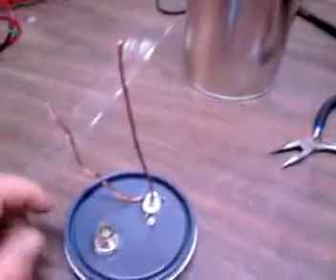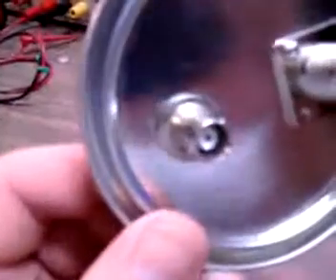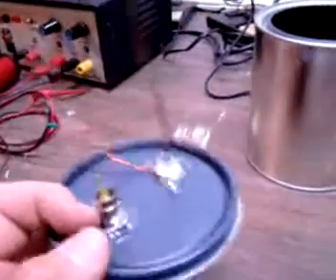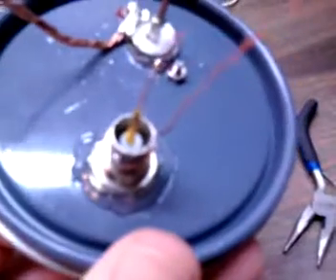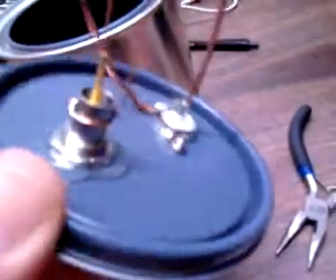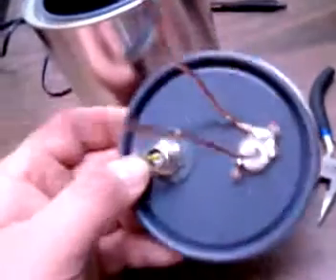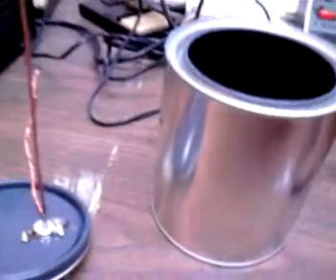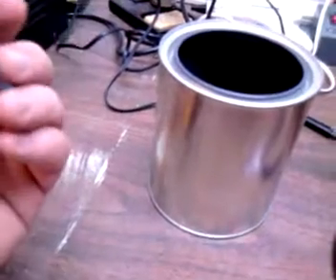Quart Can Dummy Load part 1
50 ohm 150 watt dummy load for about 16 bucks Works better than store bought.

Part 2